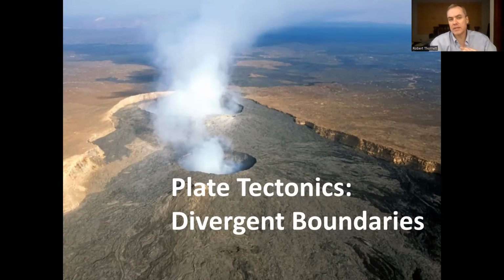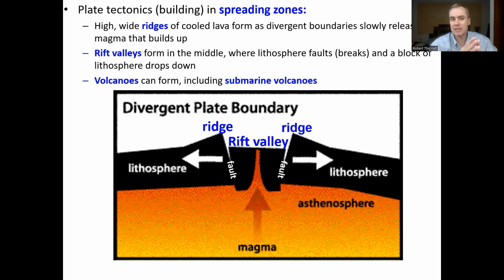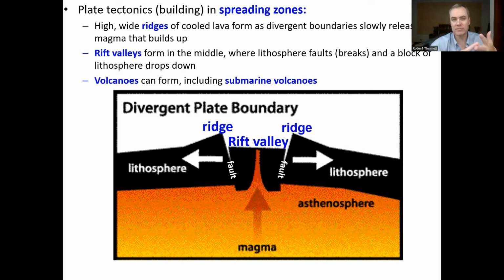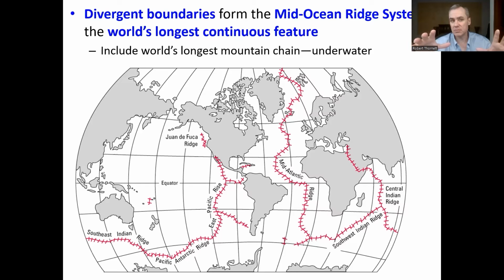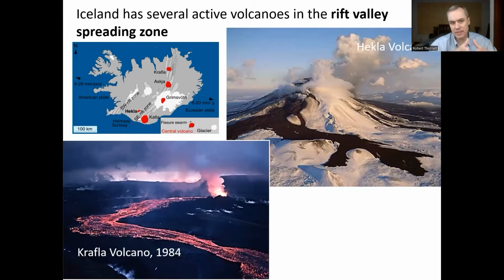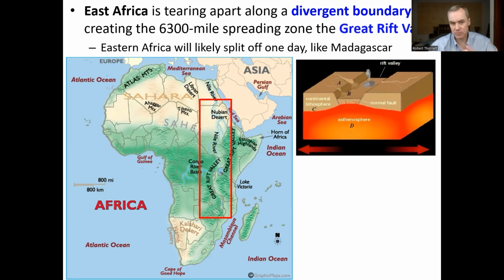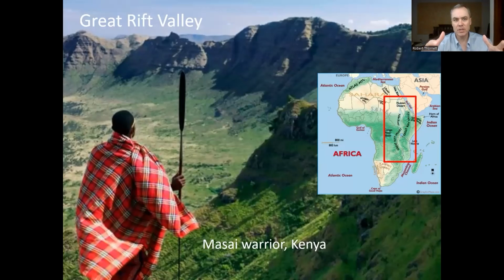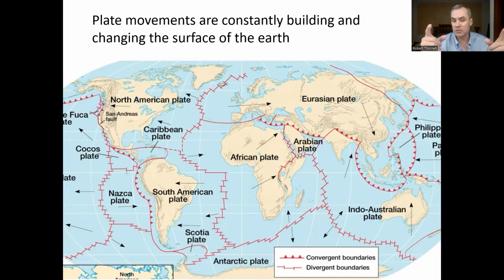Plate Tectonics: Divergent Boundaries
Explores diverging plate boundaries and the landforms that are created by them, including the Mid-Ocean Ridge system, Iceland, and the Great Rift Valley.